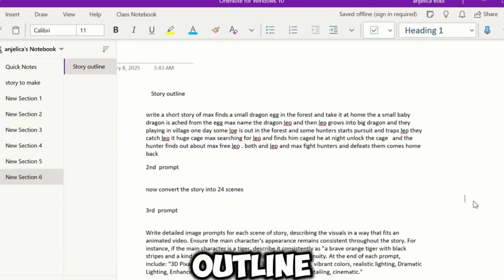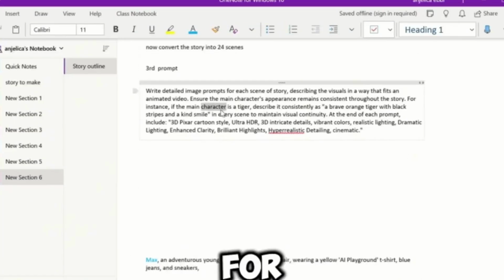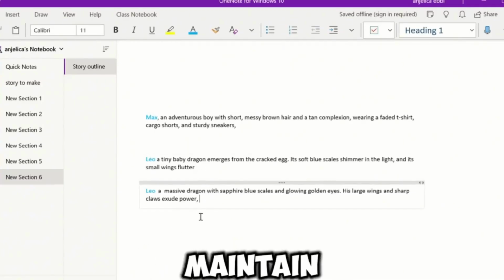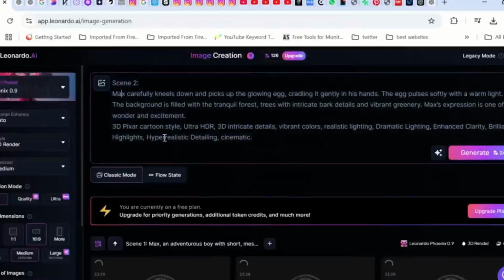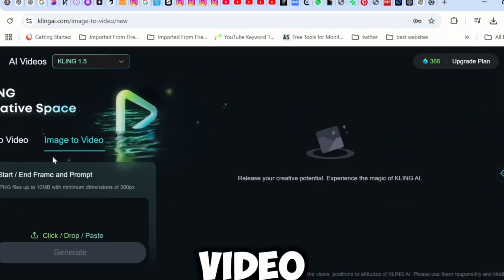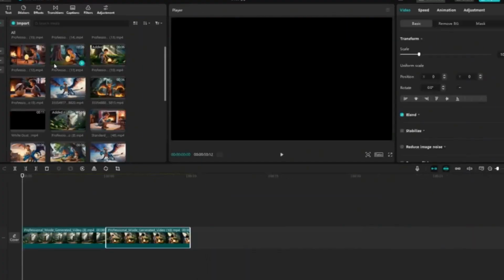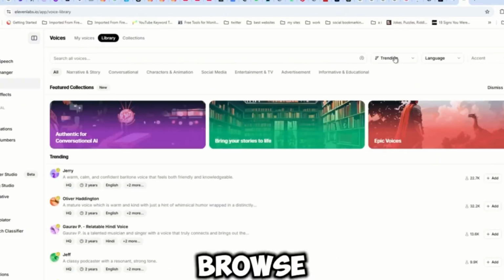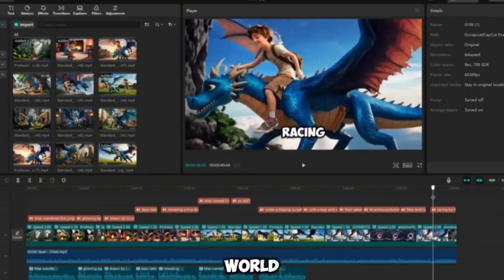How to Create 3D Animation Story Videos with Free AI Tools - Easy Step-by-Step Guide. NEXORVA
🎥 How to Create 3D Animation Story Videos with Free AI Tools – Easy Step-by-Step Guide

Ready to create stunning 3D animation story videos using free AI tools? 🚀 In this video, I’ll guide you step-by-step through the entire process—from crafting your story to publishing a professional animation. Whether you're a beginner or an experienced creator, this tutorial has everything you need to bring your ideas to life! 🌟

📋 Step-by-Step Process
1️⃣ Crafting the Story:

Start with a rough outline of your story.
Use ChatGPT to polish and enhance your script.
Divide the story into 24 scenes (or as many as you like).
2️⃣ Generating Image Prompts:

Use ChatGPT to create detailed image prompts for each scene.
Save the character appearance prompts for consistency.
3️⃣ Creating Images:

Open Leonardo AI and use the Phoenix 0.9 model.
Copy and paste the prompts into Leonardo AI and generate high-quality images for each scene.
4️⃣ Converting Images to Videos:

Use Kling AI to convert images into video scenes quickly.
Generate smooth and visually appealing transitions.
5️⃣ Editing with CapCut:

Import all video clips into CapCut.
Add transitions, sound effects, background music, and text to refine your animation.
6️⃣ Adding Voiceovers with Eleven Labs:

Write a script and generate professional voiceovers using Eleven Labs.
Sync the voiceover with your video in CapCut for a polished final product.
🔧 Tools and AI Platforms Used
ChatGPT (Story polishing and scene breakdown) – Link to ChatGPT
Leonardo AI (Image creation) –
Kling AI (Image-to-video conversion) –
CapCut (Video editing) –
Eleven Labs (Voiceovers) –
📂 Keywords for the Video
3D animation
Free AI tools
Story video tutorial
How to make animation videos
Kids story animation
Create 3D videos